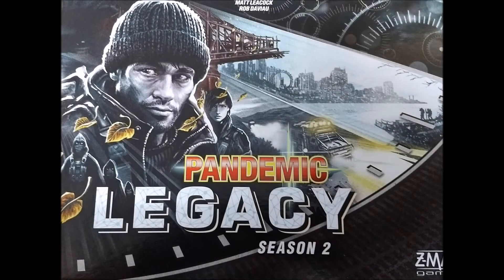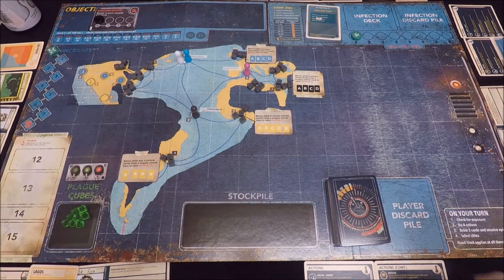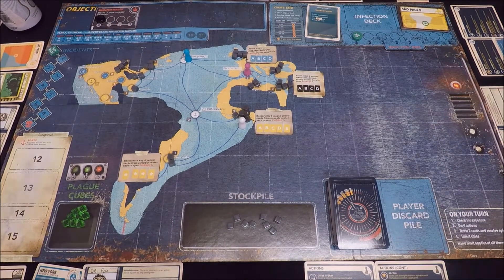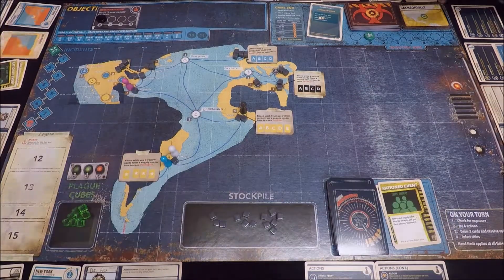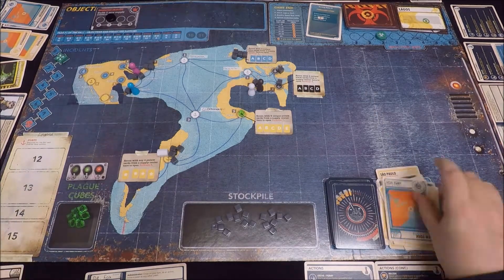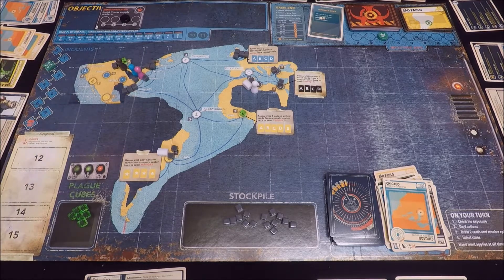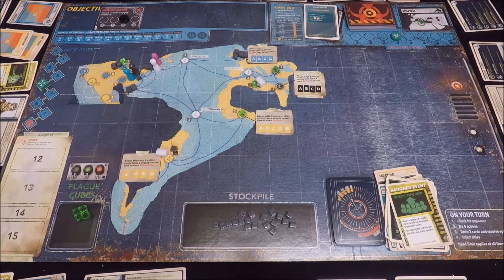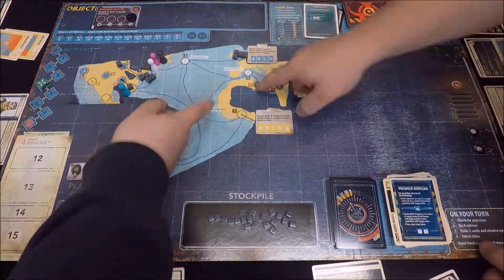Pandemic Legacy Season 2 Game 2 *SPOILERS* (Time Lapse + Commentary)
This is the second game of our Pandemic Legacy Season 2 campaign. Expect lots of spoilers! Only watch if you have completed the content or aren't worried about spoilers!